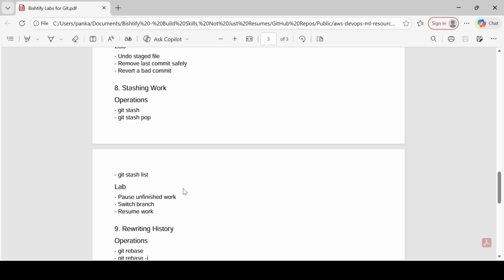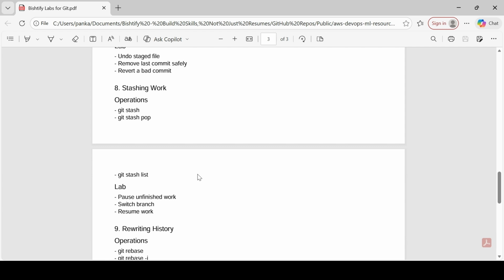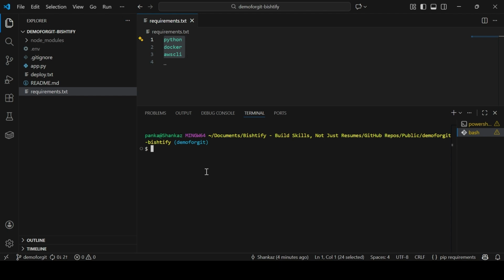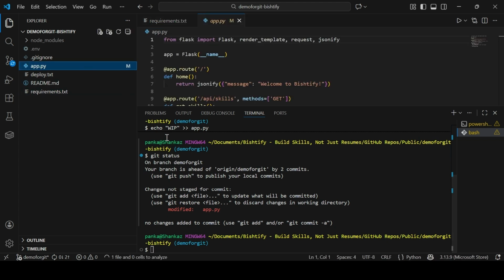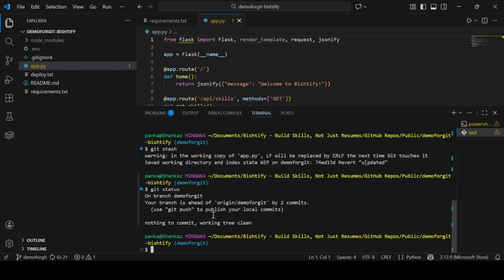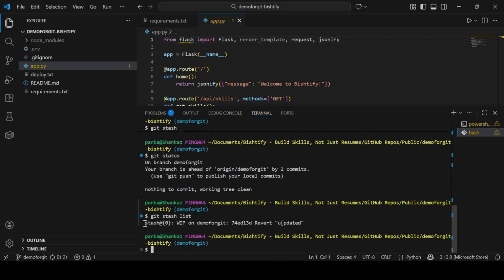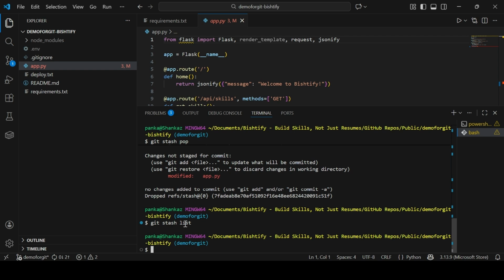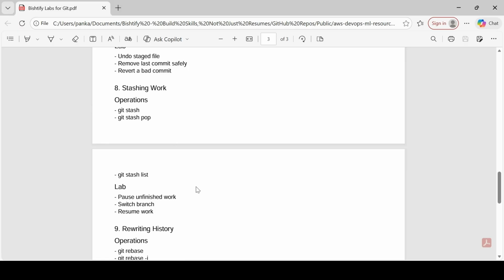Lab8 - Git | Stashing Work